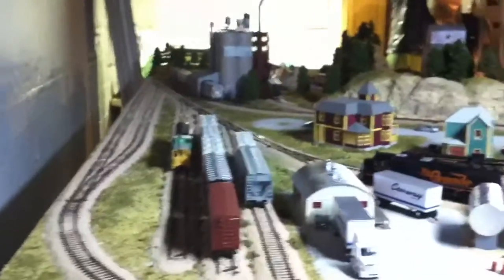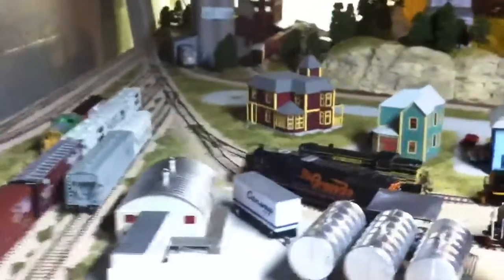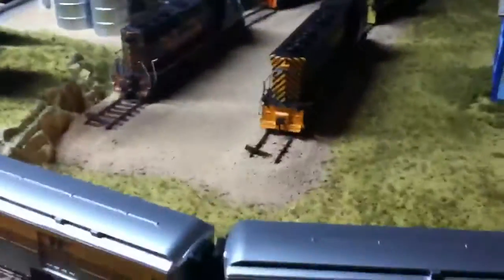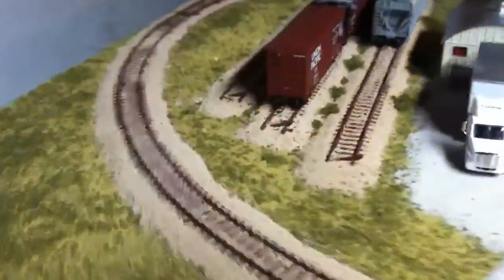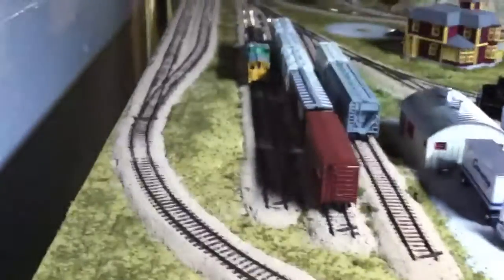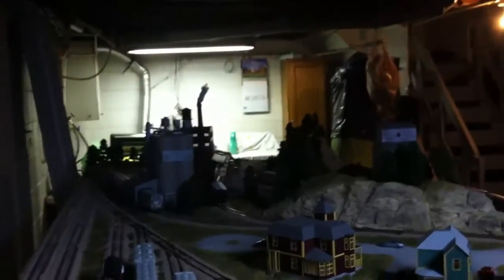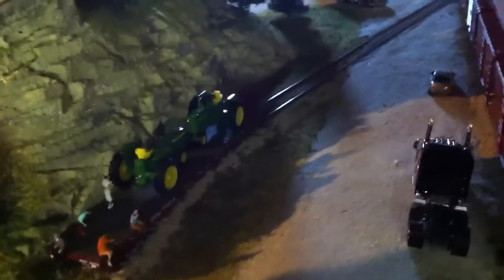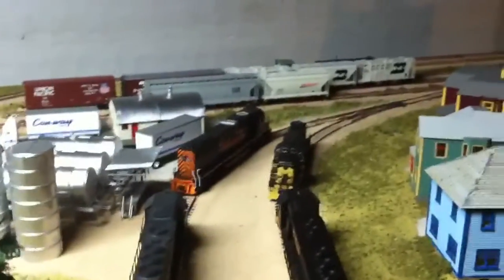HO layout update 17